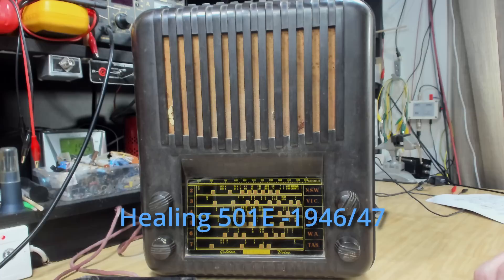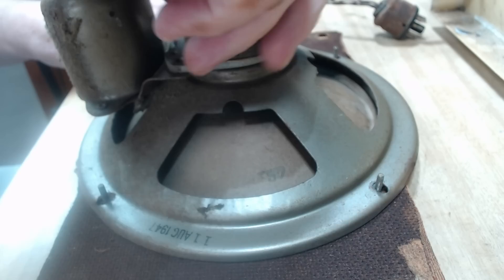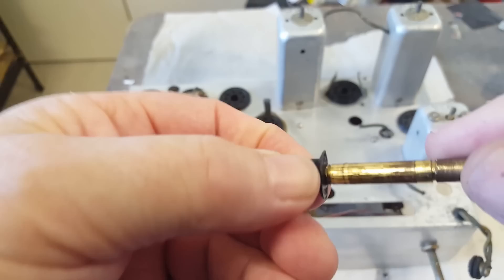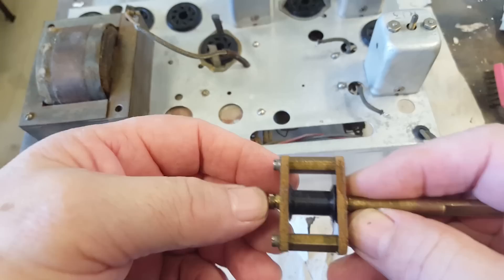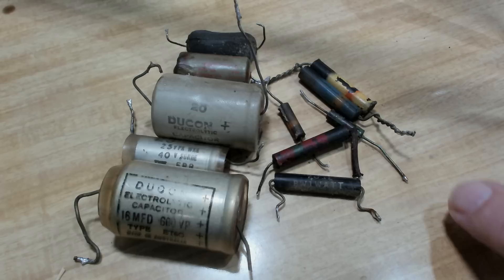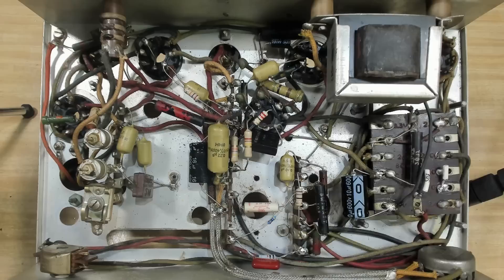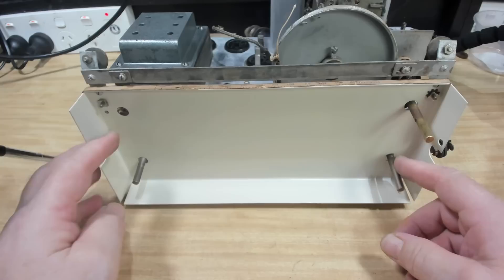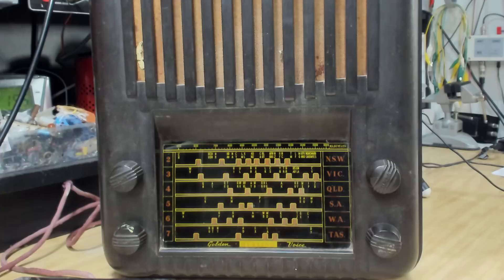Healing 501E Part 1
I purchased this in Melbourne last year and it looked so good at my Sister-in-Law's home I thought I would fix it it up and present it to her this year. Please follow along as I give this beautifully made Healing radio a second chance.